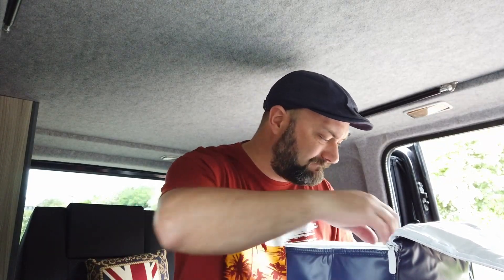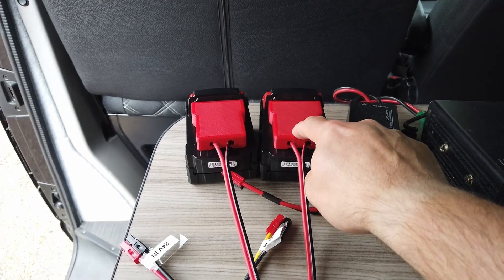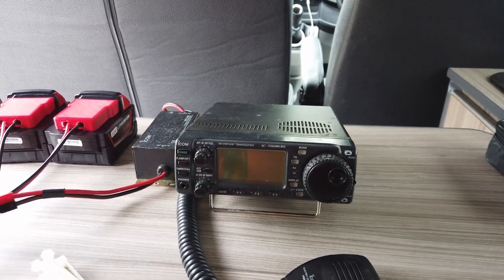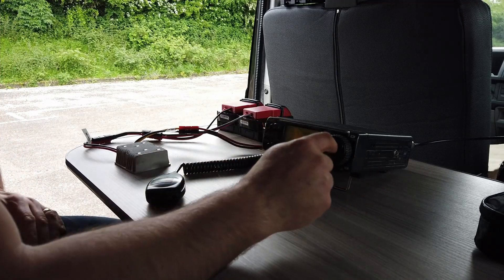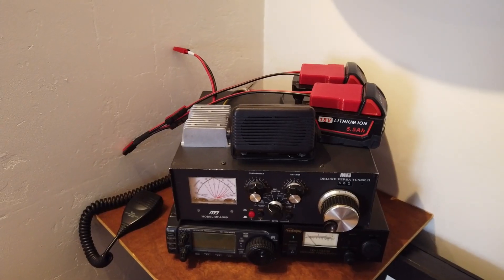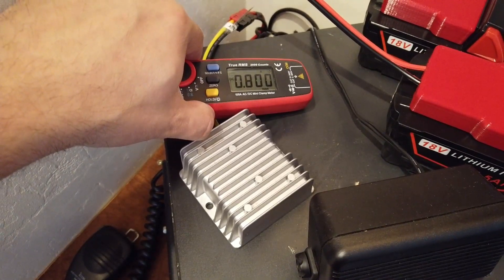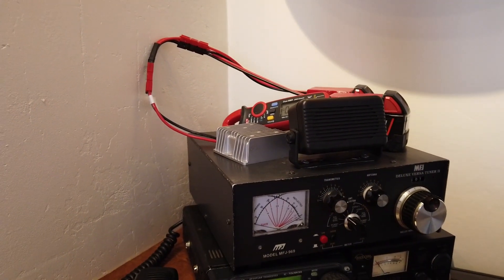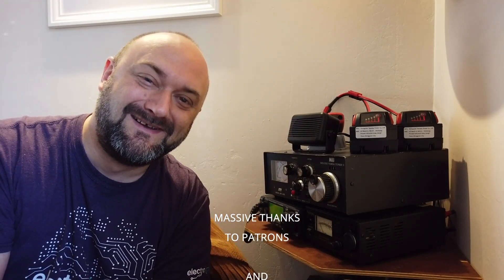DuB-EnG: 12VDC 30amp Portable Power for Radio Hams using 20v lithium PowerTool batteries - How To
I power my ICOM706 MK2G for QRP 5Watts and QRO 100Watt operation from two large Milwaukee powertool batteries and a DC to DC buck convertor.   Here it is - working!

Link to my ebay shop for many powertool connectors and other useful stuff...